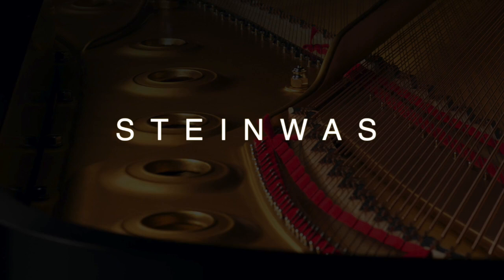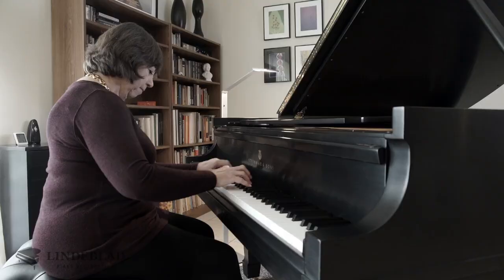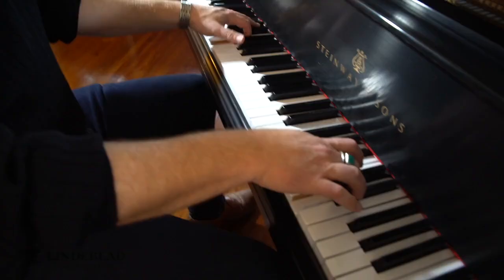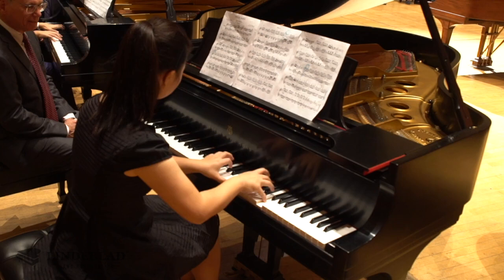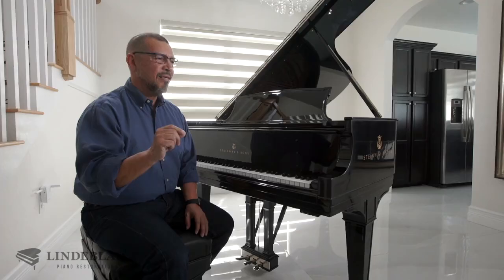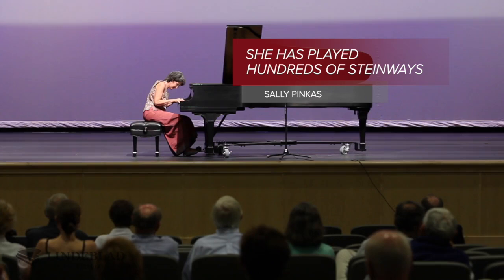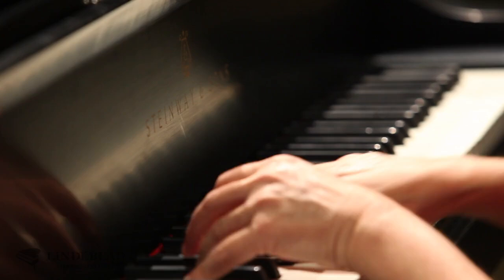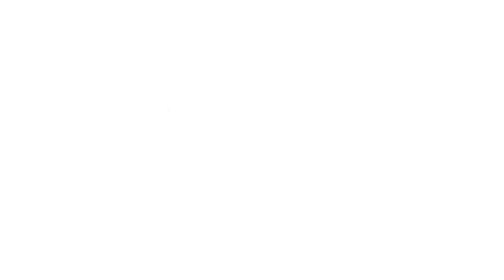What Steinway Doesn't Want You To Know (Stein-Was)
Steinway has created a powerful marketing narrative that if even one out of 12,116 parts isn't from Steinway, the piano is no longer a genuine Steinway but a Stein-Was.

If their claim is correct, buyers will believe they can only purchase a genuine Steinway piano from Steinway & Sons and from no other seller.

However, if their claim is not true, a world of options opens up for the buyer (since over 600,000 Steinways have been made) that are simultaneously cost-effective without reducing the quality and authenticity of the instrument.

To learn more about these myths and misconceptions, check out our Steinway Buyer's Guide